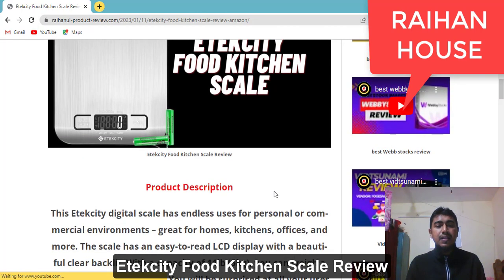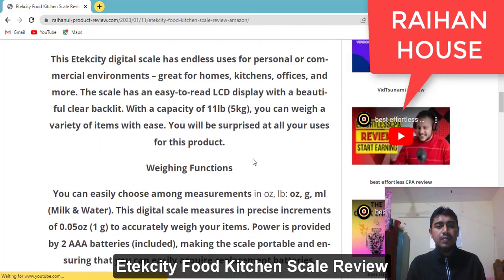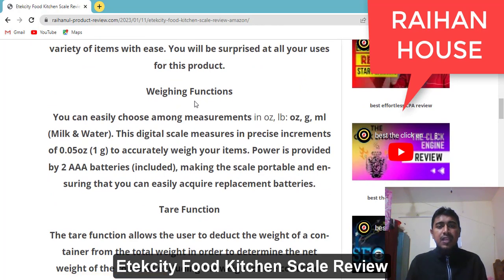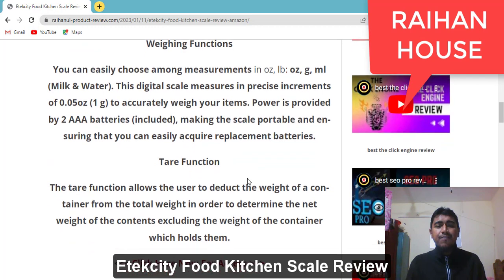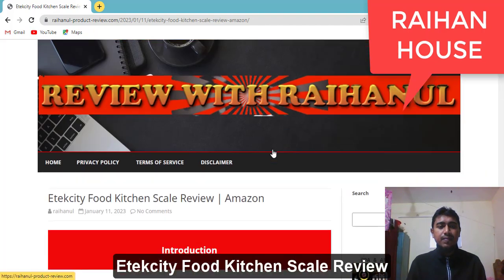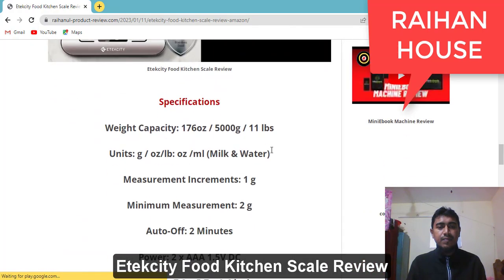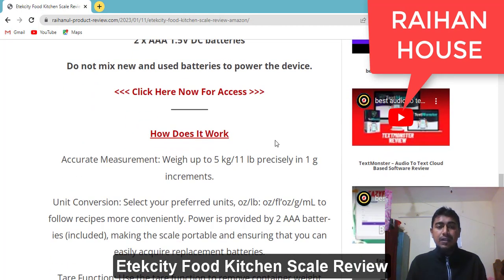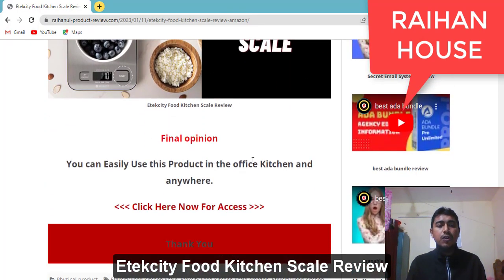best etekcity food kitchen scale | Amazon | Raihan House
best eternity food kitchen scale | Amazon | Raihan House

Product Name - Etekcity Food Kitchen Scale

Introduction:

Etekcity Food Kitchen Scale, Digital Grams and Ounces for Weight Loss, Baking, Cooking, Keto and Meal Prep, LCD Display, Medium, 304 Stainless Steel.

Product Description:

This Etekcity digital scale has endless uses for personal or commercial environments – great for homes, kitchens, offices, and more. The scale has an easy-to-read LCD display with a beautiful clear backlit. With a capacity of 11lb (5kg), you can weigh a variety of items with ease. You will be surprised at all your uses for this product.

"All claims, guarantees, and product specifications are provided by the manufacturer or vendor. Review Amazon cannot be held responsible for these claims, guarantees, or specifications"
weight loss, beauty, Electronics, or other Product Reviews.